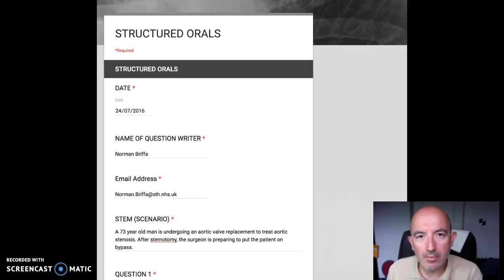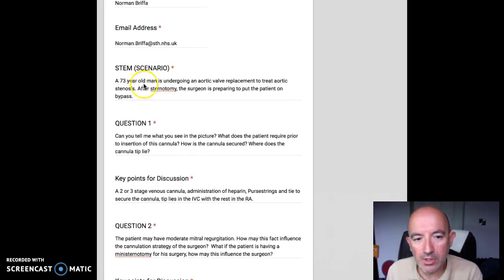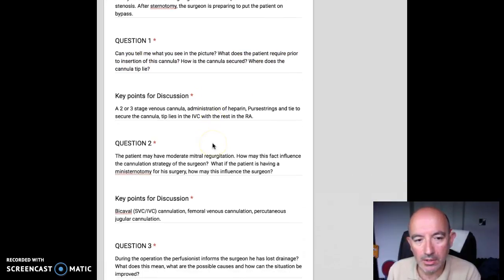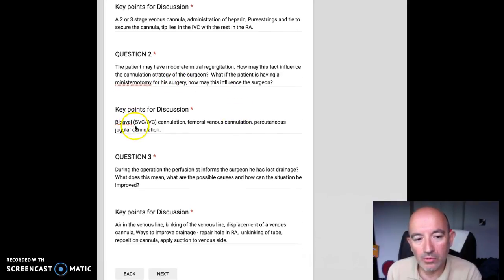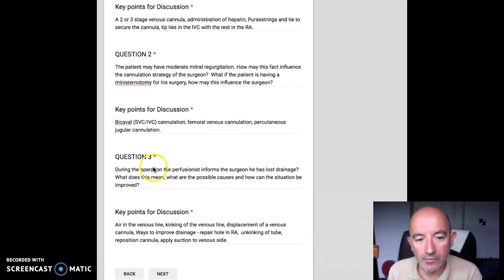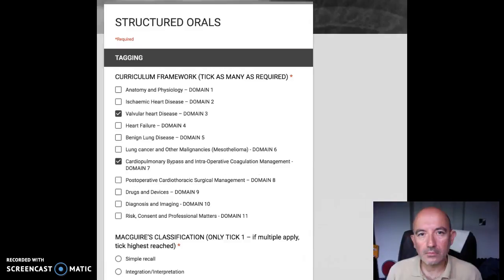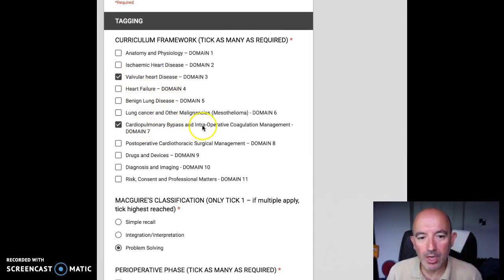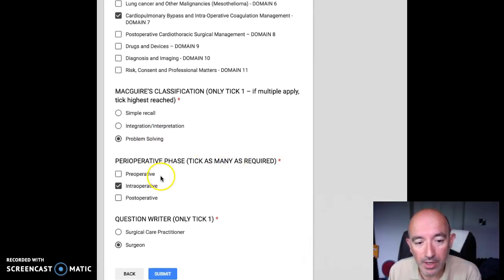Cardiothoracic SCP Exam Web portal Video Tutorial 3